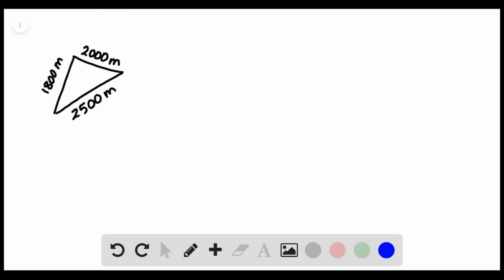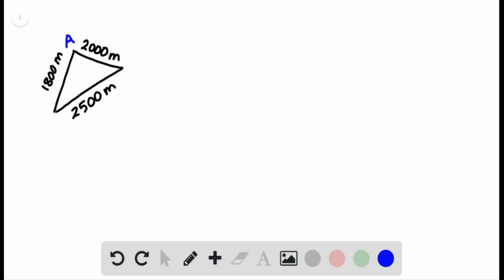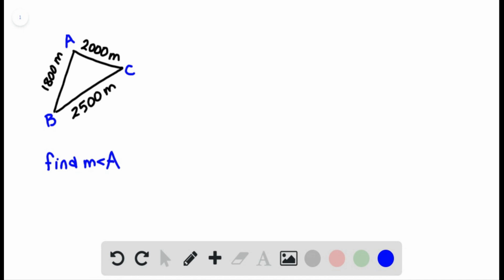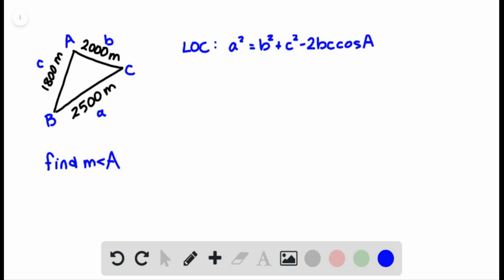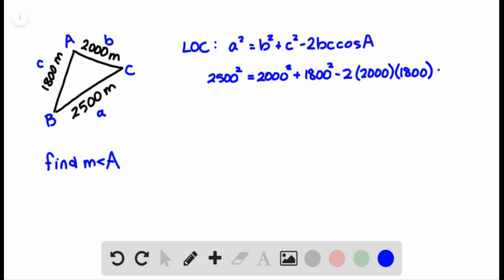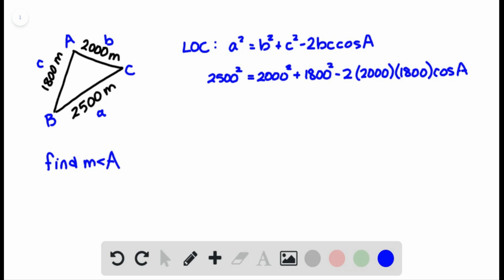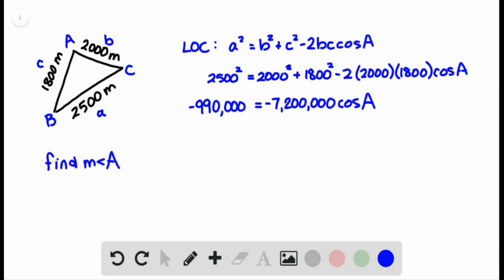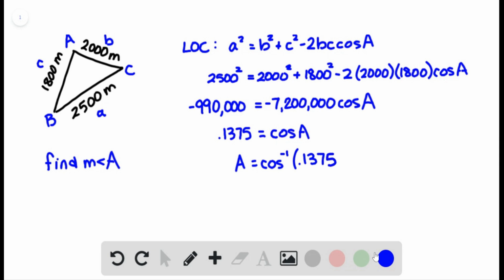A walking trail is laid out in the shape of a triangle. The lengths of the three paths that make up…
A walking trail is laid out in the shape of a triangle. The lengths of the three paths that make up the trail are 2,500 meters, 2,000 meters, and 1,800 meters. Determine, to the nearest degree, the measure of the greatest angle of the trail.